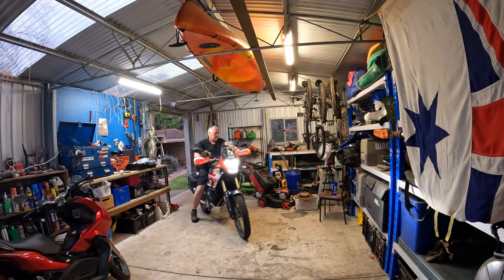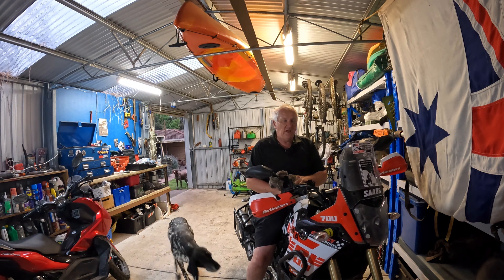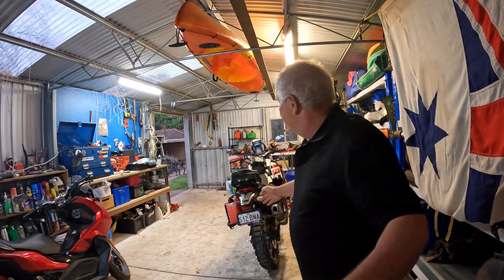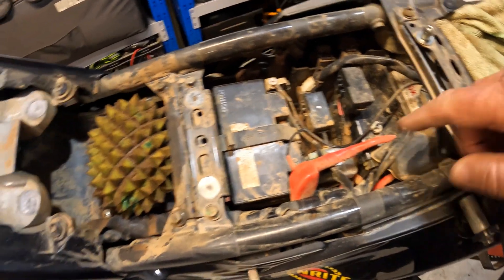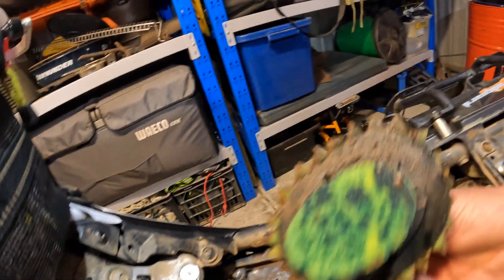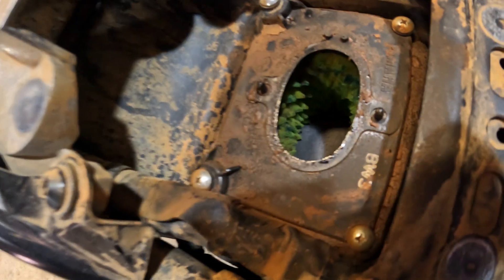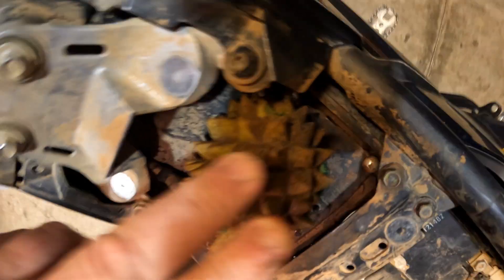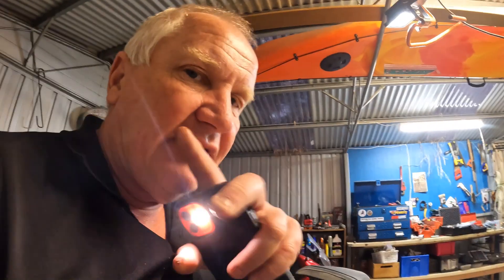Part 1 - FunnelWeb Air Filter review after 2500 kilometers, Yamaha Tenere 700 Did it do the job?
Part 1 of 2. After 2500 kilometers I have decided to check out the condition of the Funnelweb air filter that I had fitted to my Yamaha Tenere 700.

Did it do the job?